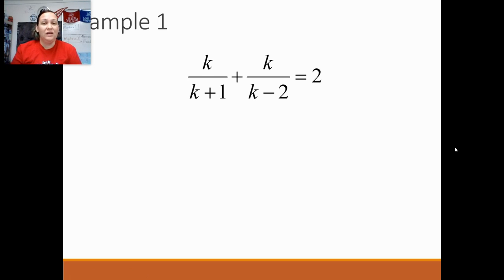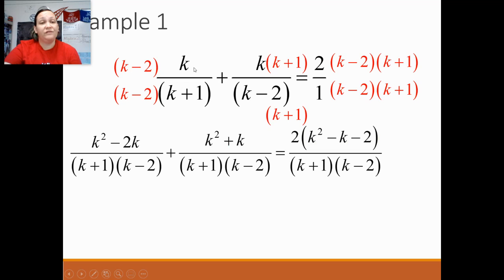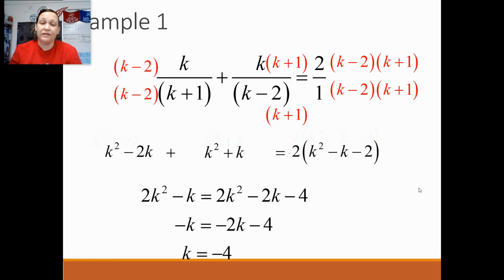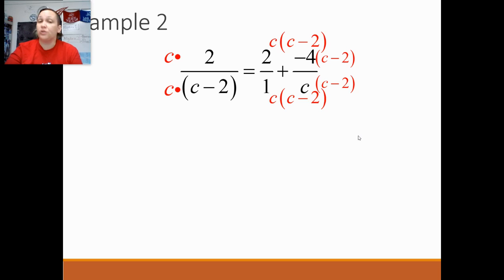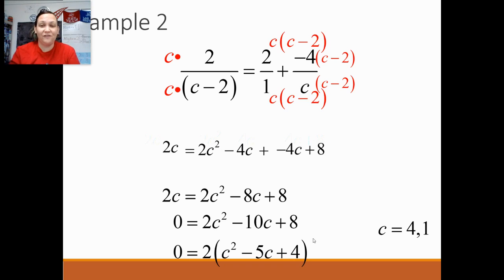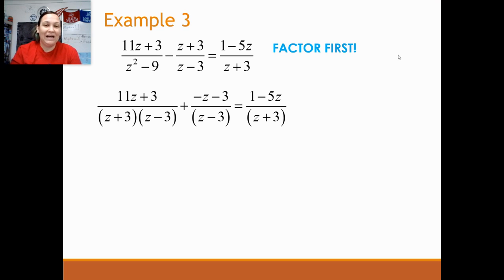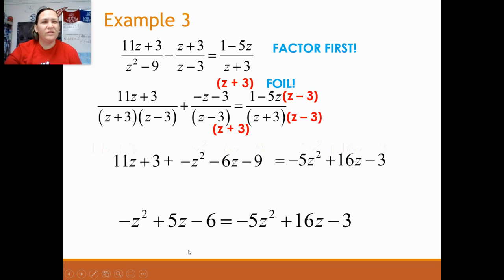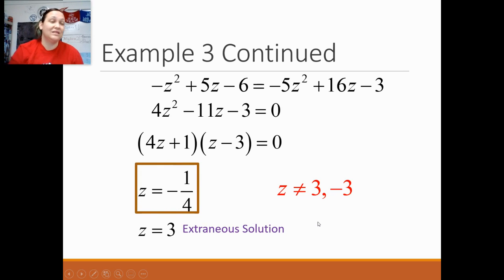5-7 Video 1 - Equation Poly